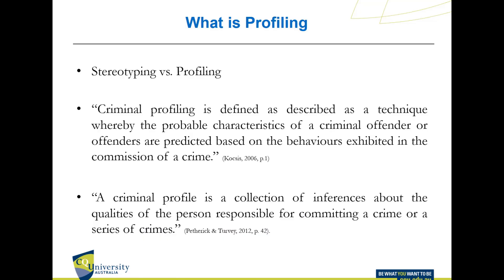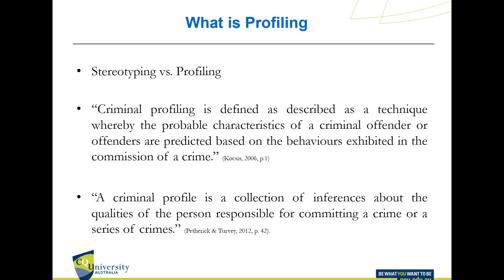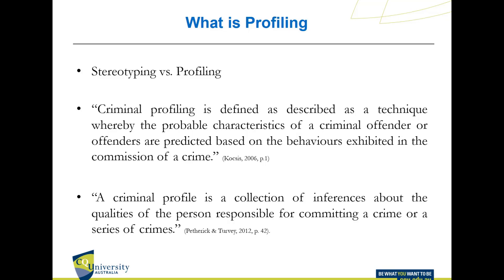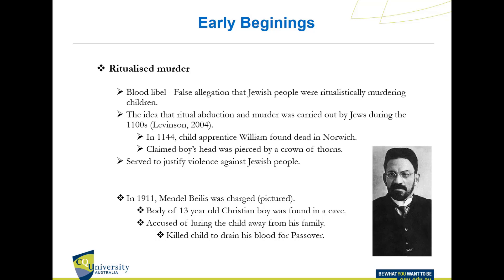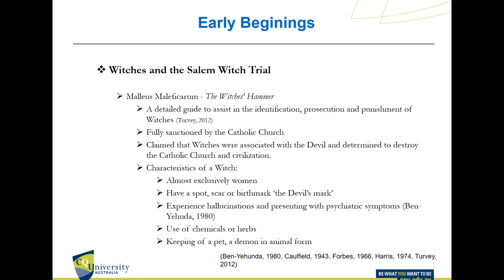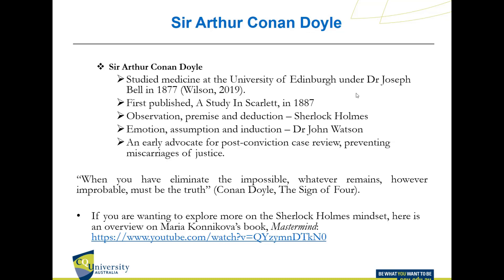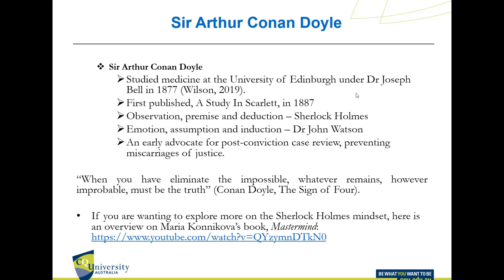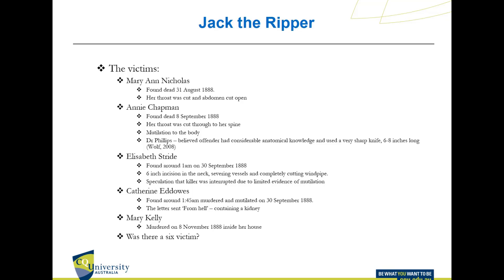The Early Origins of Profiling Part 1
From murder rituals, witch trials, through to profiling Adolf Hitler. There is a strange and unusual background to the practice of profiling.